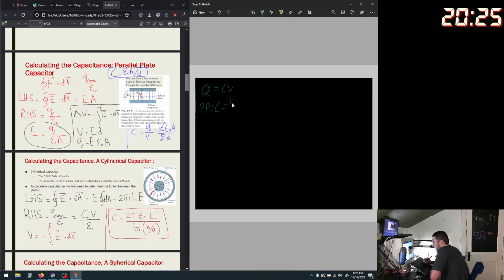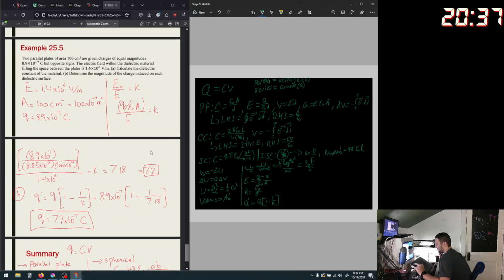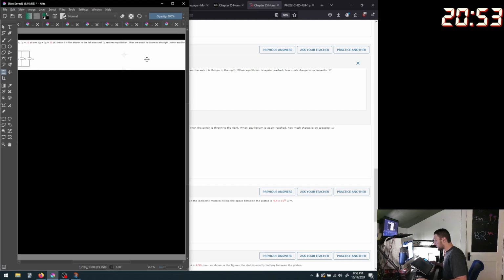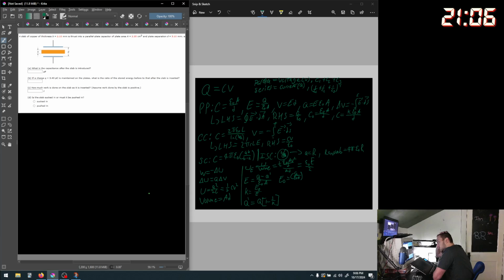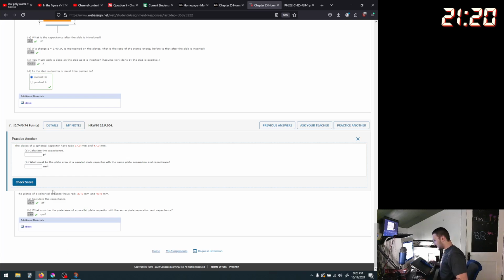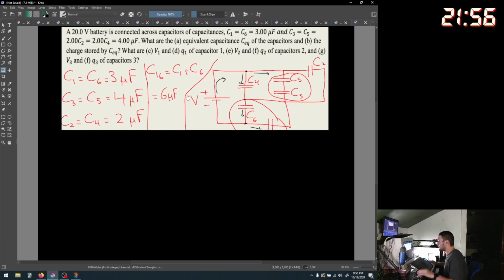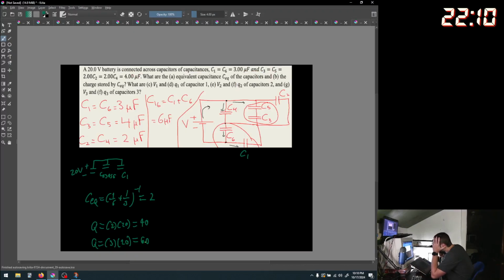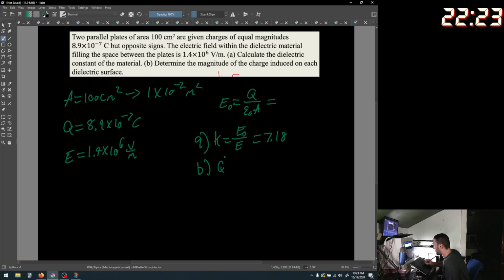Chapter 25 full HW and Lecture notes Review